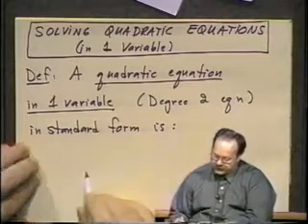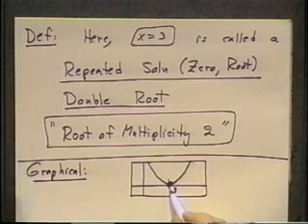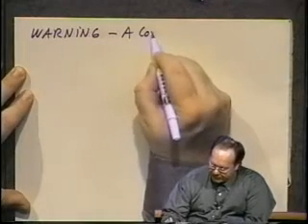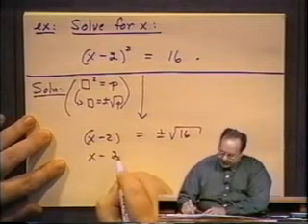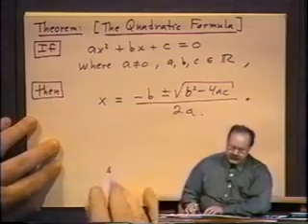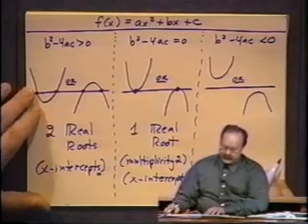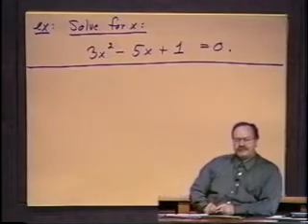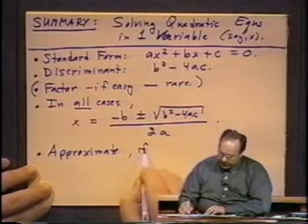College Algebra - Lecture 16 - Equations in One Variable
College Algebra with Professor Richard Delaware - UMKC VSI - Lecture 16 - Equations in One Variable. This lecture teaches how to solve Quadratic Equations.